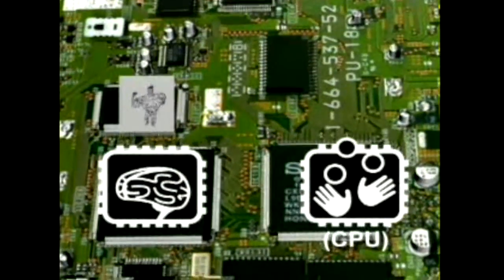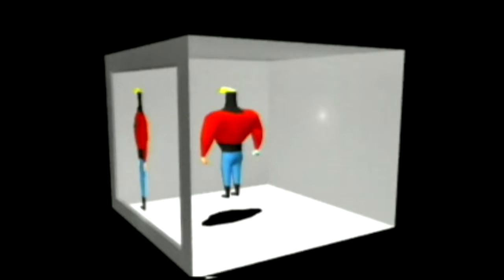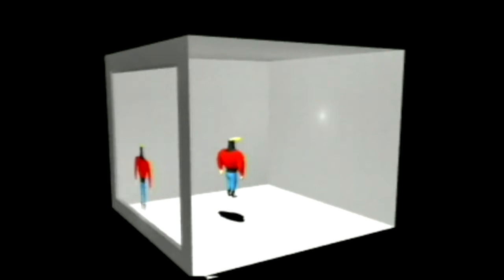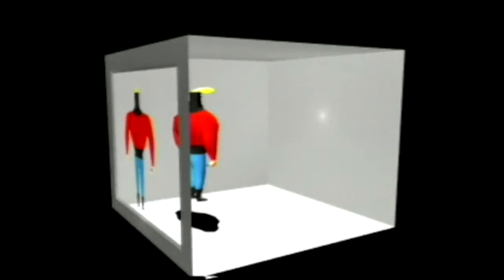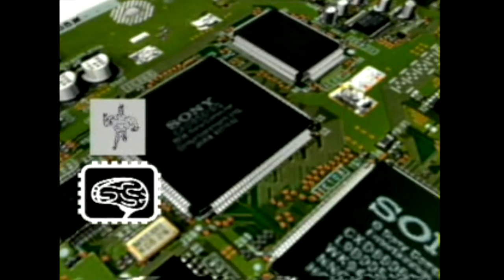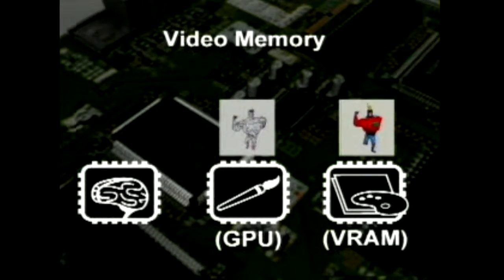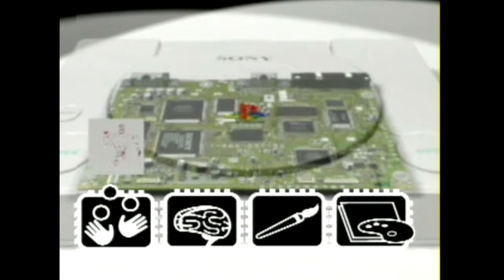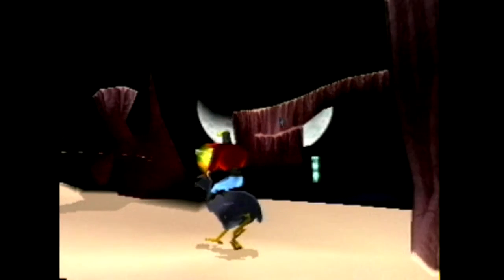Inside Your Console ( Playstation Underground 2 Issue 3)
The PlayStation (PS, commonly known as the PS1 or its codename PSX) is a home video game console developed and marketed by Sony Computer Entertainment. It was first released on 3 December 1994 in Japan, 9 September 1995 in North America, 29 September 1995 in Europe, and 15 November 1995 in Australia, and was the first of the PlayStation lineup of video game consoles. As a fifth generation console, the PlayStation primarily competed with the Nintendo 64 and the Sega Saturn.

The PlayStation was the first "computer entertainment platform" to ship over 100 million units, which it had reached nine years after its initial launch. In July 2000, a redesigned, slim version called the PS one was released, replacing the original grey console and named appropriately to avoid confusion with its successor, the PlayStation 2.

The last PS one units were sold in late 2006 to early 2007 shortly after it was officially discontinued, for a total of 102 million units shipped since its launch eleven years earlier. Games for the PlayStation continued to sell until Sony ceased production of both the PlayStation and PlayStation games on 23 March 2006 – over eleven years after it had been released, and less than a year before the debut of the PlayStation 3.

Device:
Playstation Classic
Bleemsync 1.2
OTG
Sandisk Cruzer Blade 128 GB

Capture:
Ezcap 284 hd video capture